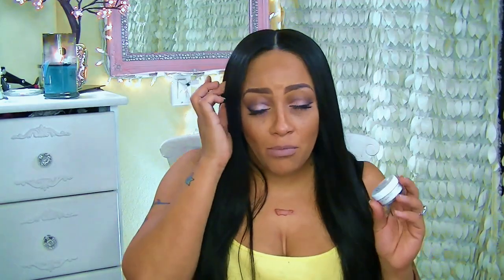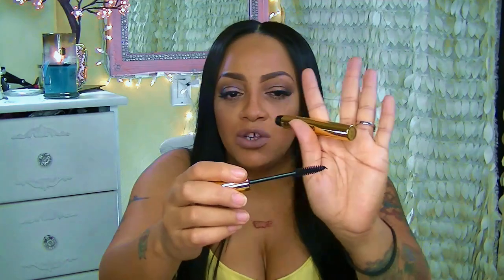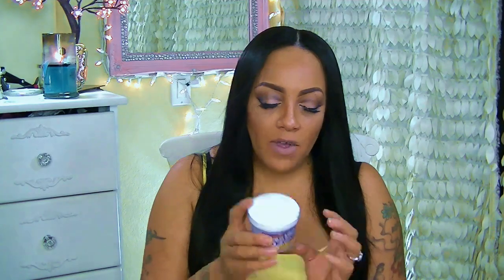Monthly Favorites & REGRETS